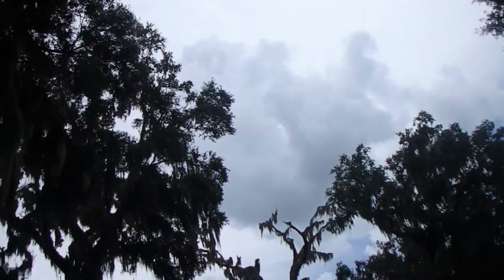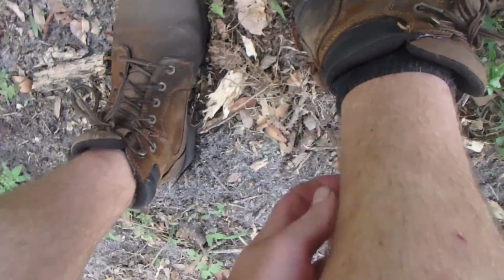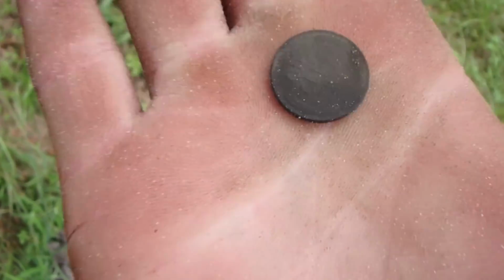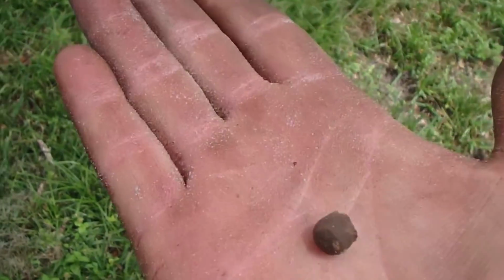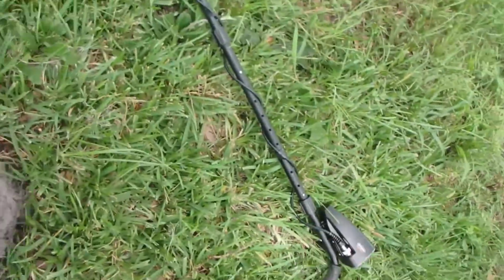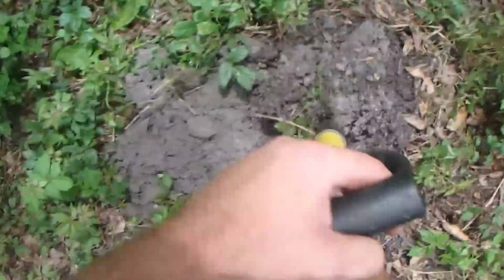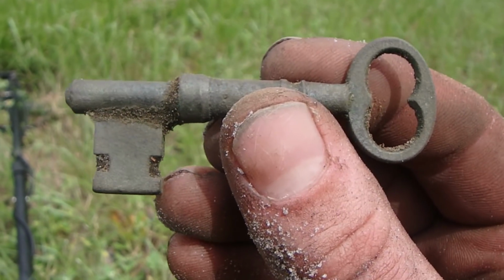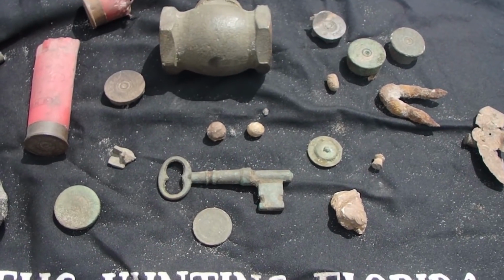Dream Relics Historic Florida Old Farm Feild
This hunt I found one of the best relics I have ever found. A amazing brass skeleton key from the 1800's at a house site where a 1850's seated half dime was found. Hope you enjoy this video I had fun making it.